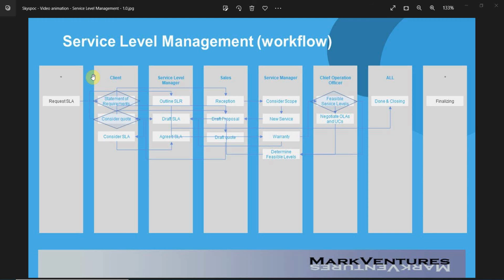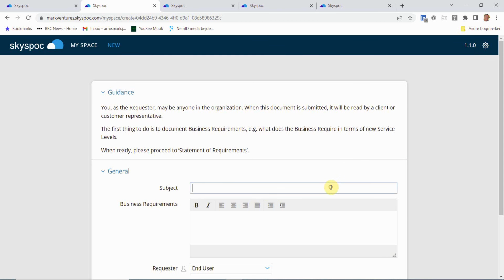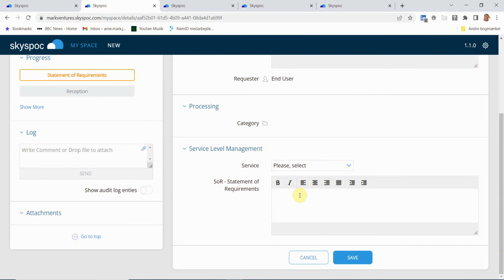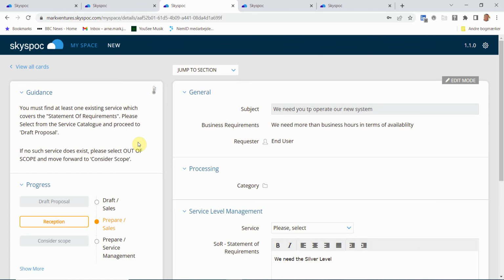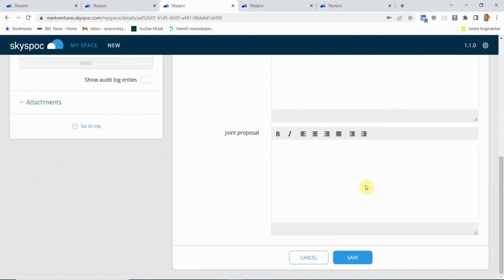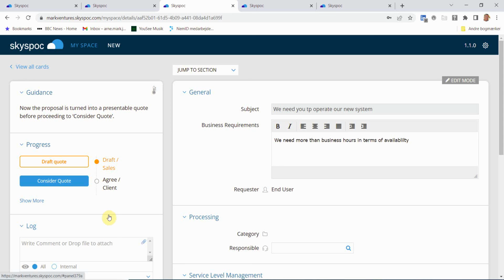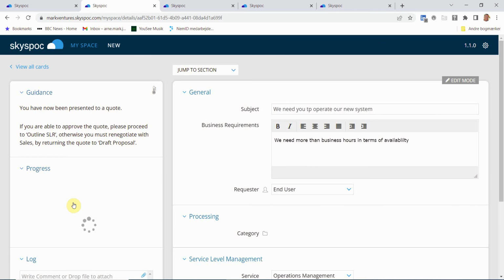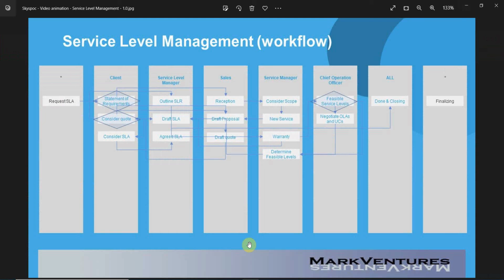Service Level Management Workflow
Select
a. one Client
b. one Service Level Manager
c. one sales team
d. one Service Manager
e. one Chief Operation Officer

Populate the roles in SkySpoc with the selected managers

By running through the workflow between the five of you, you may get inspiration on how to negotiate Service Level Agreements suited for your organization.

All requestors do trigger the servicelevelmanagementworkflow for free.